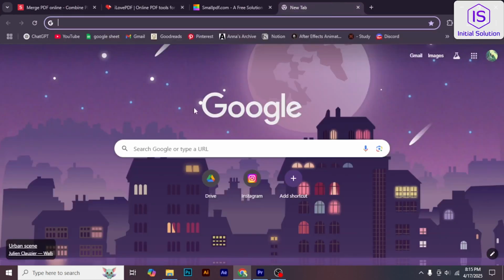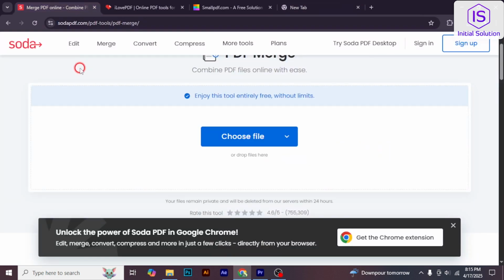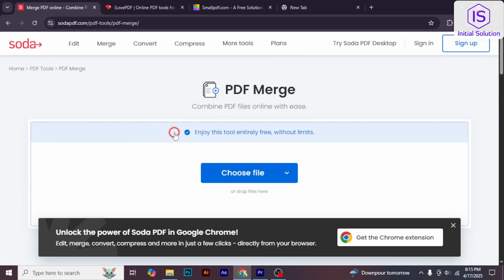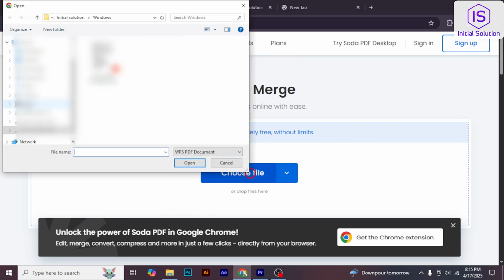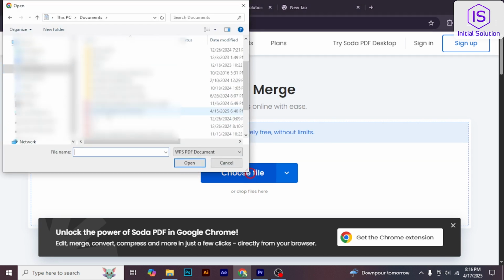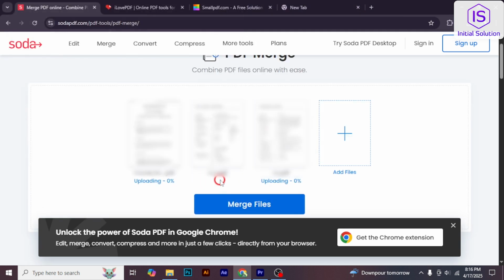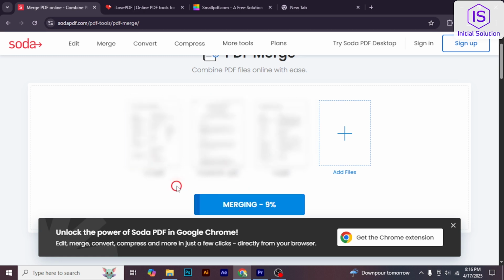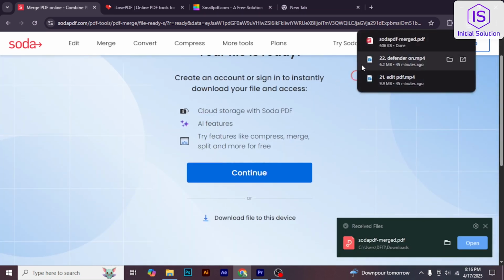📄 How to Combine PDFs on Windows 2025 [Easy Step-by-Step]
Need to merge multiple PDF files into one on your Windows PC? Whether for work, school, or personal use, this simple Windows 2025 tutorial will show you how to combine PDFs quickly and efficiently. No need for expensive software—use built-in Windows tools or free apps to get it done!

In this video, you’ll learn easy ways to combine PDFs on Windows 10 and 11 (2025 update) with clear step-by-step instructions. Perfect for students, professionals, and anyone managing documents.

🛠️ What You’ll Learn:

🖥️ Using Microsoft Print to PDF feature

📚 Free tools like PDFsam and online services

🔄 Combining PDFs via Microsoft Edge browser

💡 Tips for organizing your PDFs after merging